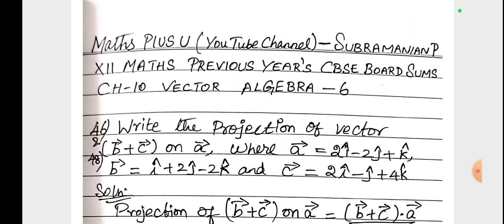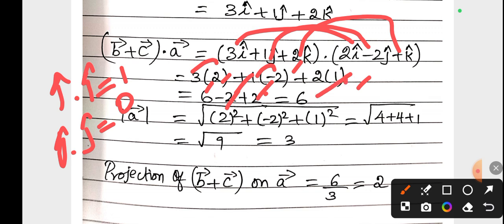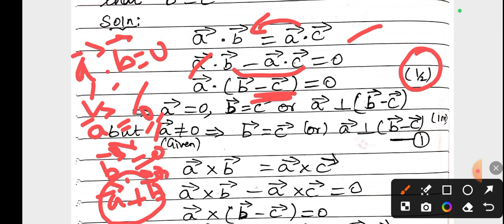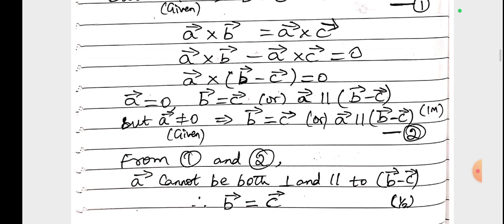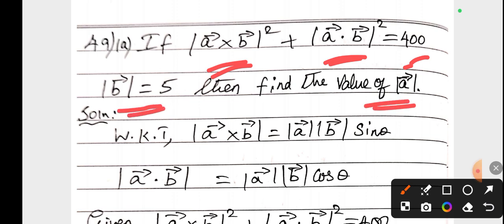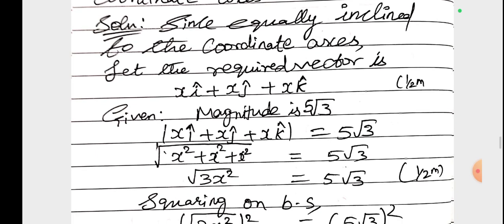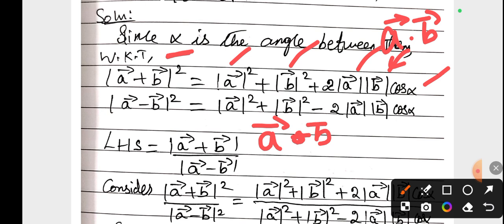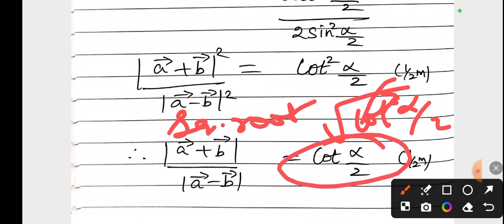CLASS 12 MATHEMATICS (041) CH 10 VECTOR ALGEBRA BOARD EXAM SUMS -6 WORKSHEET Q.46 - Q.50